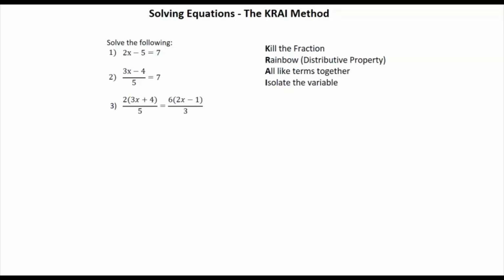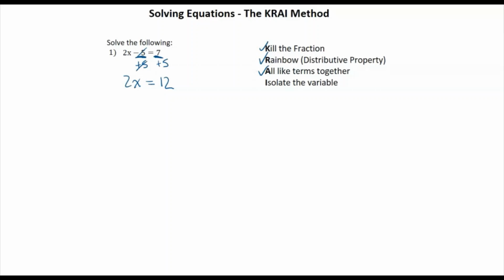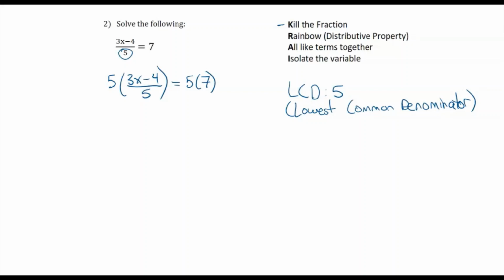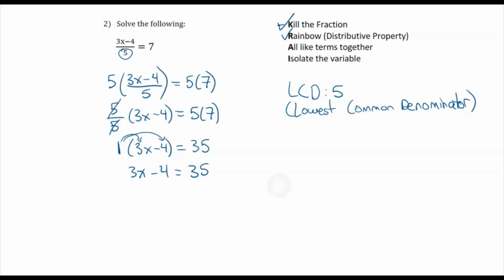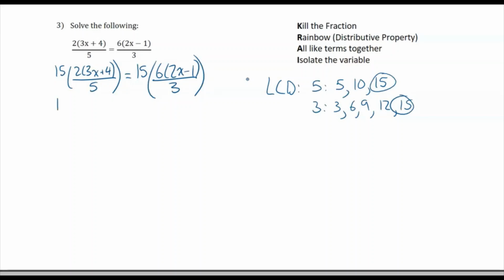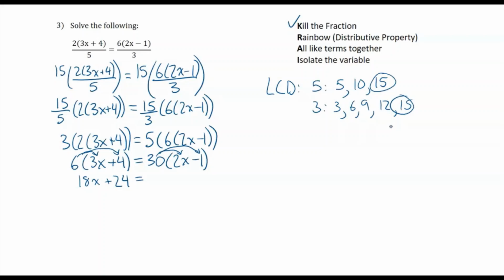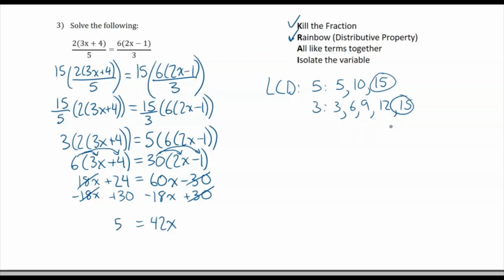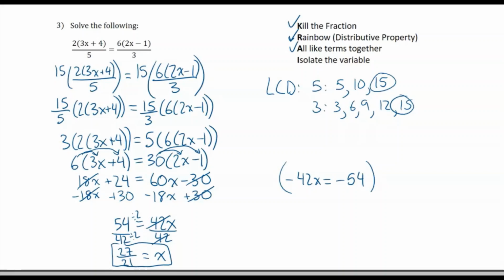How to Solve One-Variable Equations - The KRAI Method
In this video, Mr. Hamilton shows how to solve any one-variable equation (where the variable is to the power of 1) by first eliminating the fraction. This method makes the process quicker and more often correct. So try it out and solve one-variable equations with ease!

0:55 - Example 1
2:19 - Example 2
5:23 - Example 3

If you want to know how to check your solutions, check out this video: